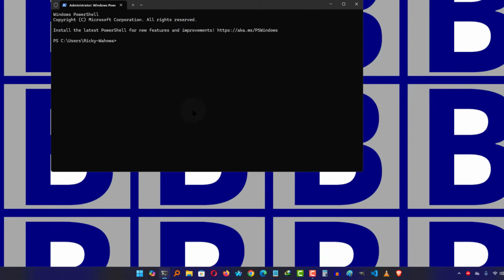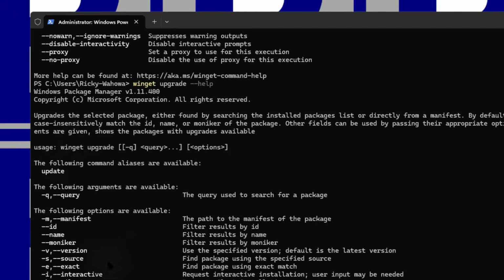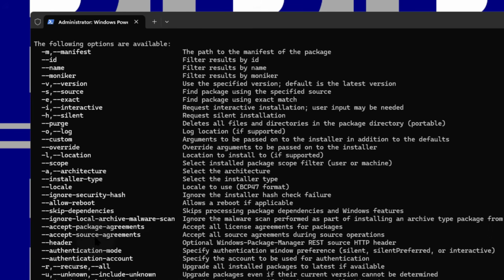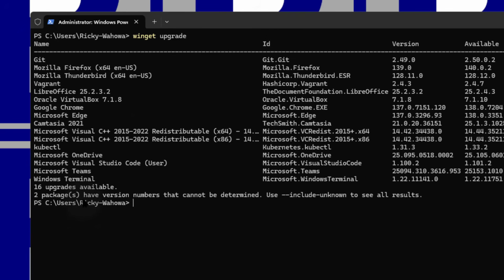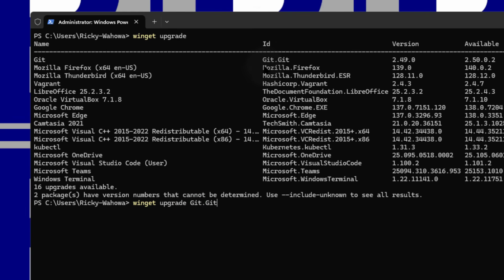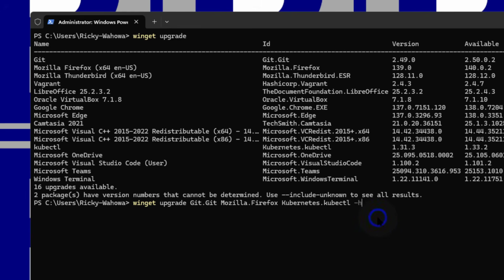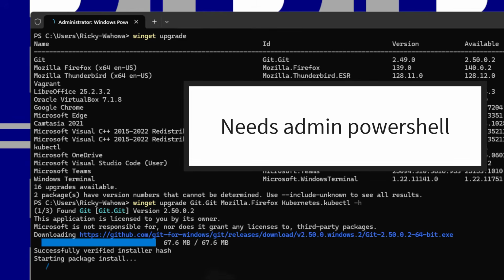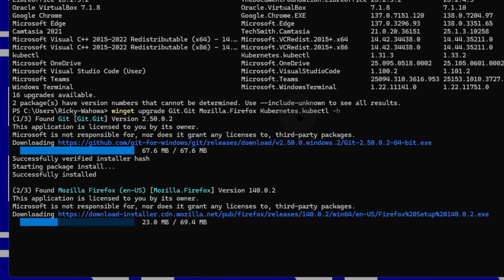How to Update Windows Apps with Winget - winget update - winget upgrade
Hosting links